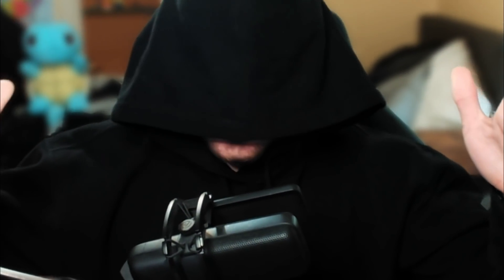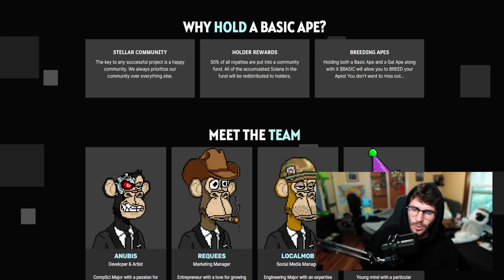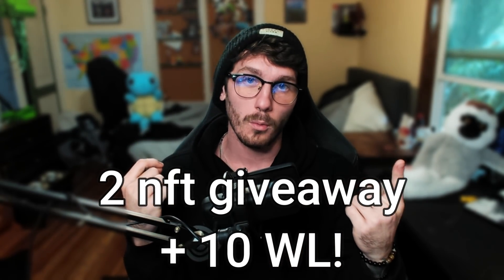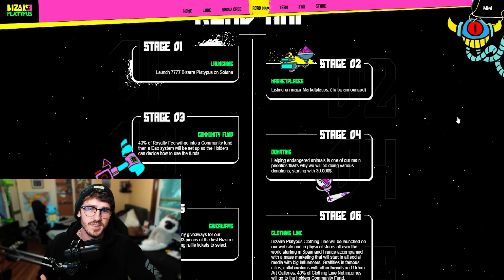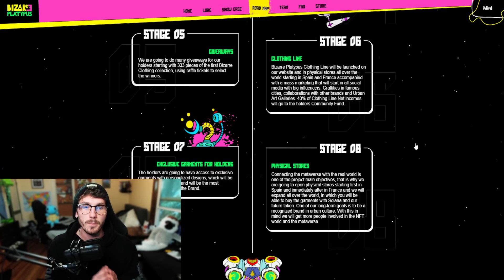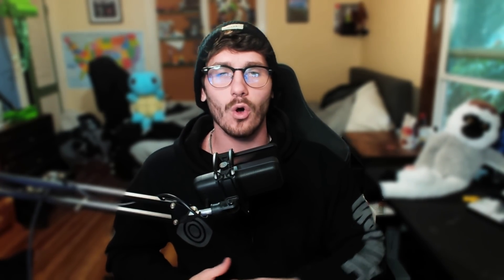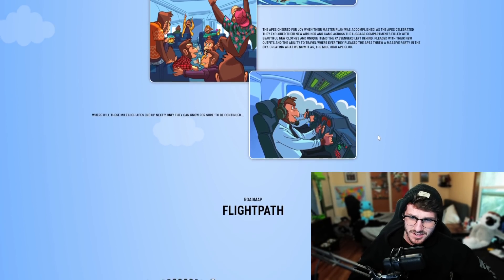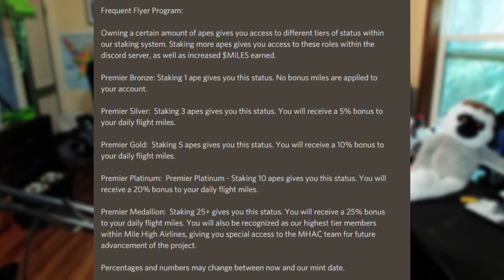TOP 3 UPCOMING SOLANA NFTS TO BUY SOON FOR MASSIVE 100X POTENTIAL! BULLISH SOL MINTS!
🤑 Get Early access to my crypto calls!

These are some solana NFT projects you should be looking at upcoming with some nice utility, use case, and overall effort!

0:00 Intro
0:35 Basic Ape Society GAL NFT
3:13 Bizarre Platypus NFT
6:48 Buy Crypto The easy way!
7:31 Mile High Ape Club NFT
10:25 Thank you & outro